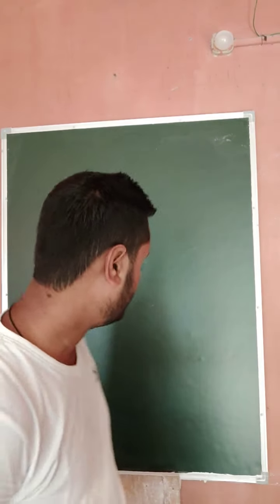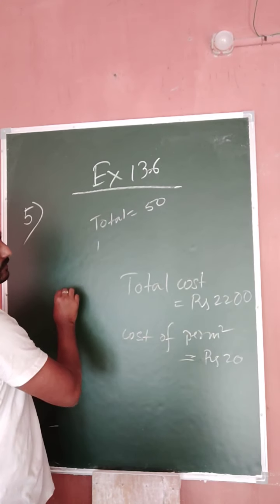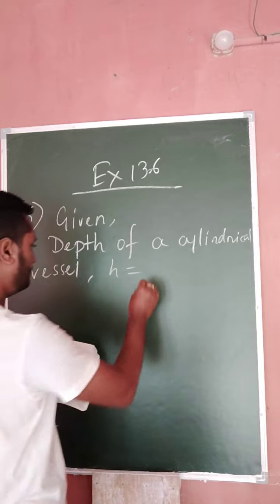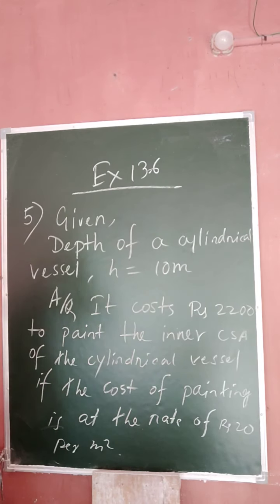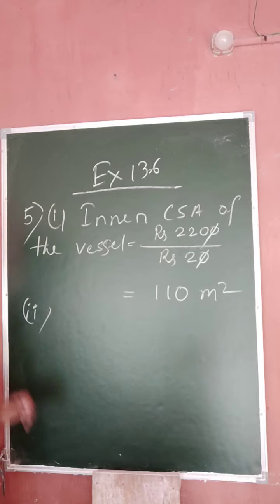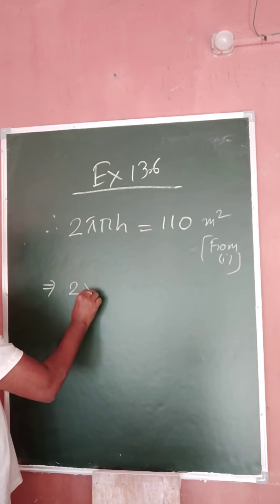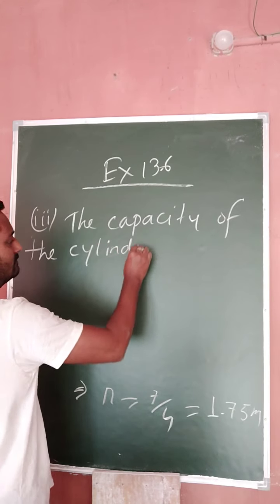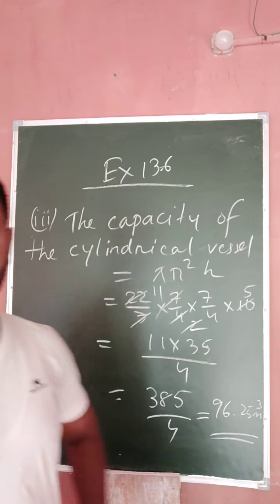NCERT class 9 Ex 13.6 Question Number 5